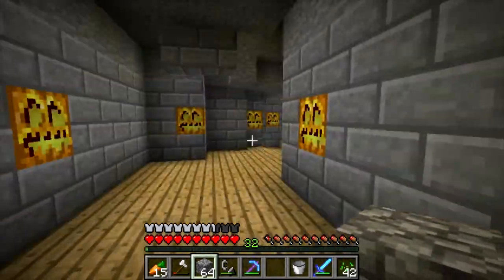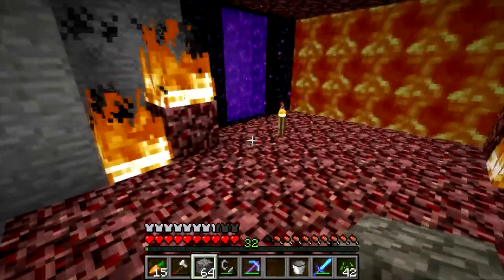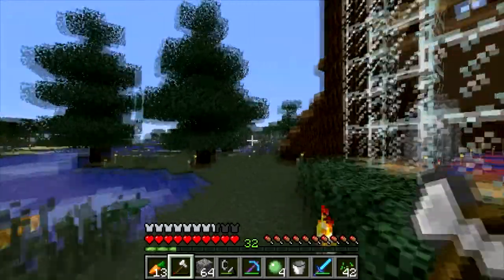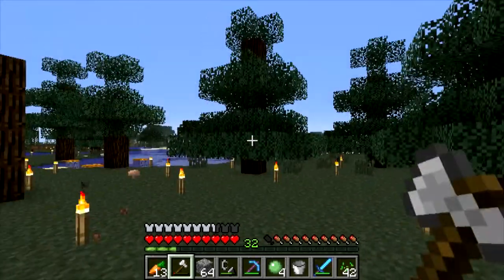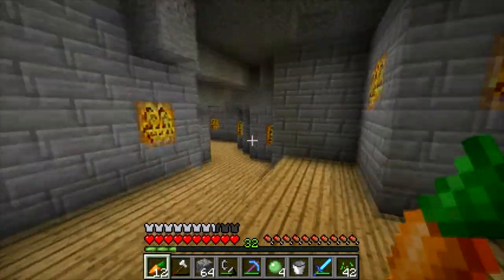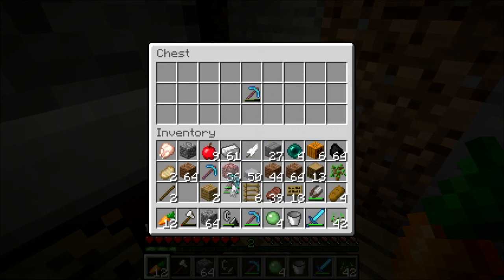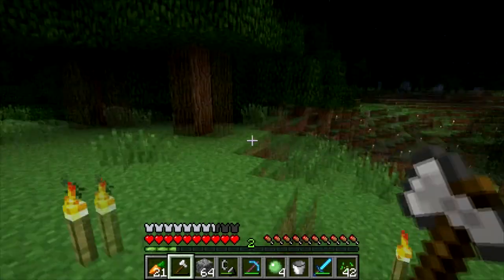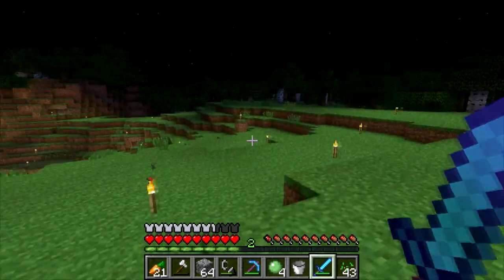Minecraft lets play ep:32 Bus Problems